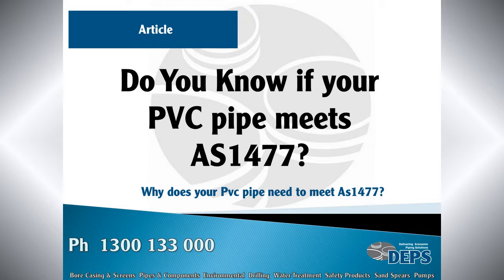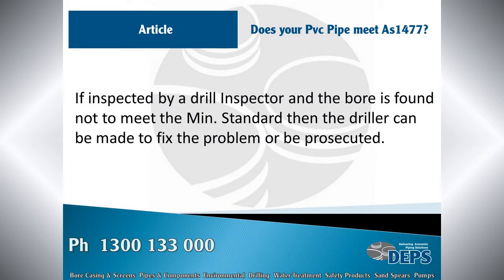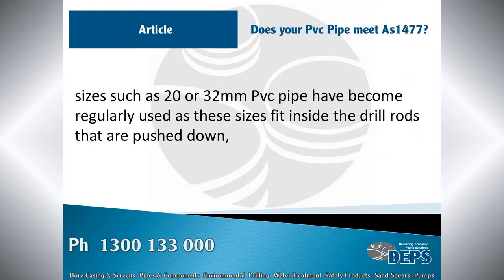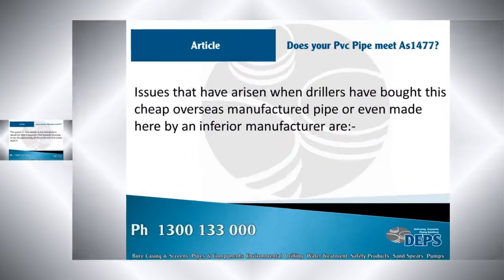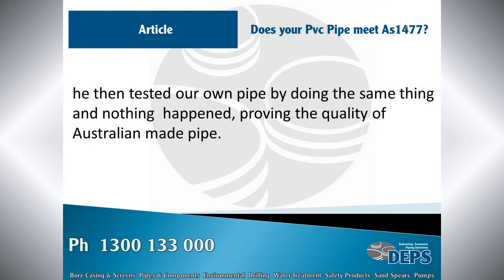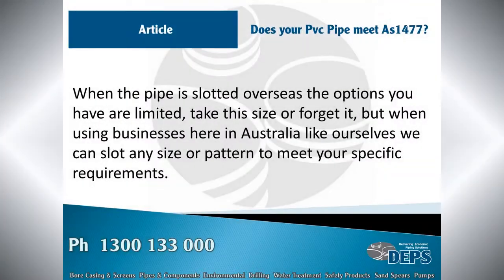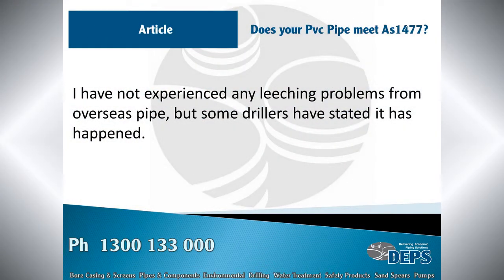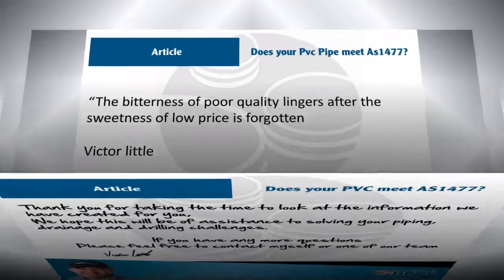PVC meet as1477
When purchasing or installing pvc pipe you need to know if it meets as1477 or is it made by a shoddy manufacturer.
this video shows why you should only by pvc pipe that is made by a credited manufacturer.